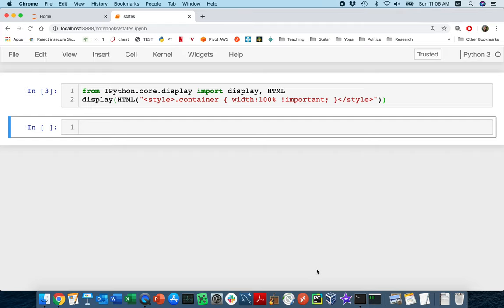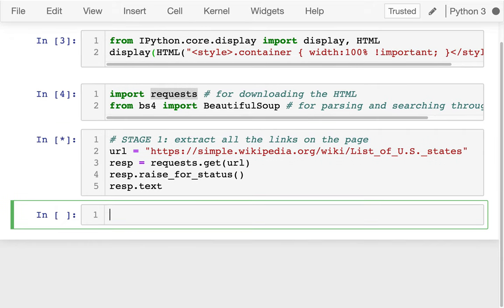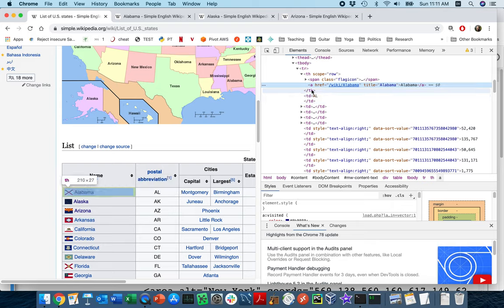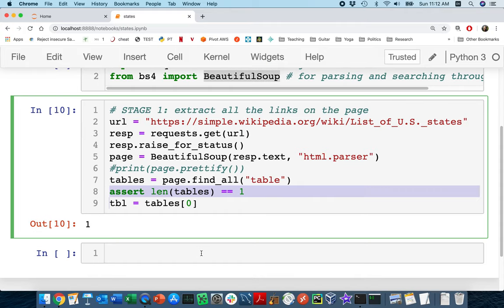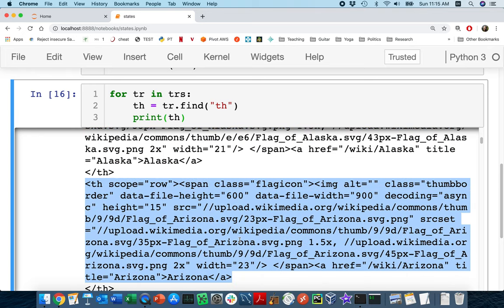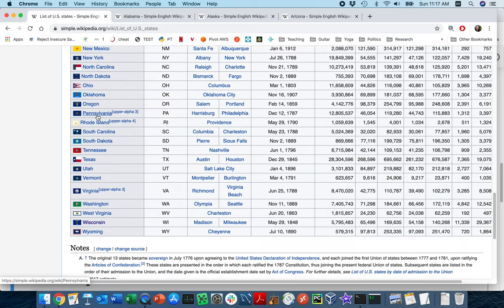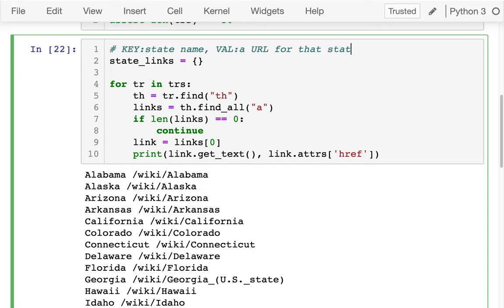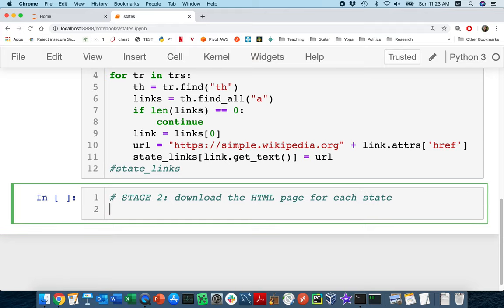CS 301 - Nov 18 Lecture (Web 3), Demo Only